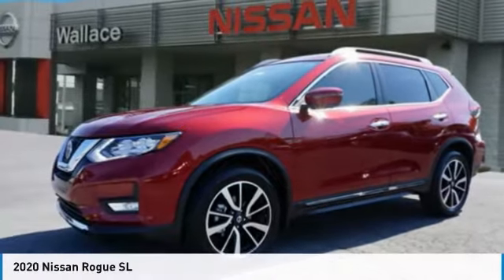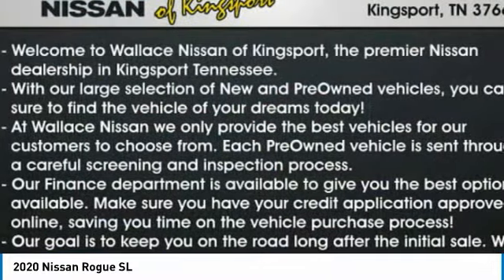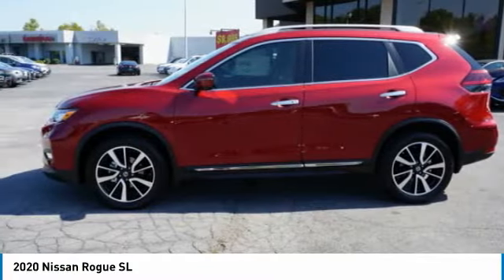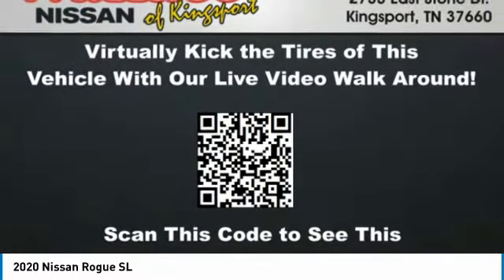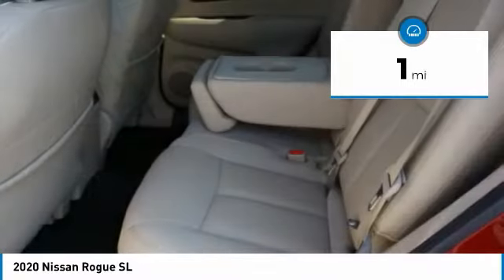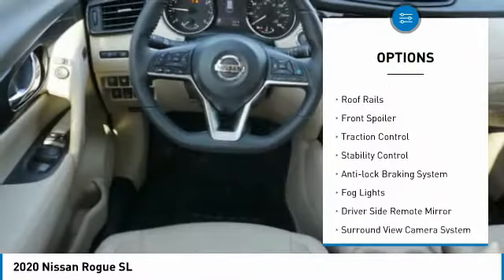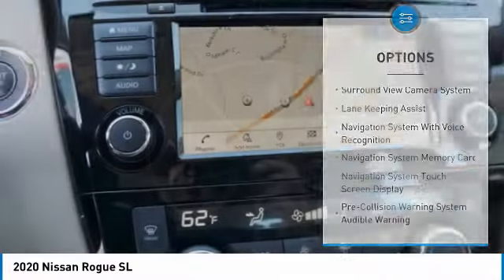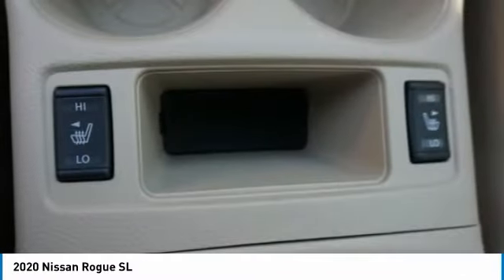2020 Nissan Rogue Kingsport TN N6065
2020 Nissan Rogue SL

2733 East Stone Dr.

Scarlet Ember Tintcoat 2020 Nissan Rogue SL AWD CVT with Xtronic 2.5L I4 DOHC 16V AWD.Recent Arrival! 25/32 City/Highway MPG